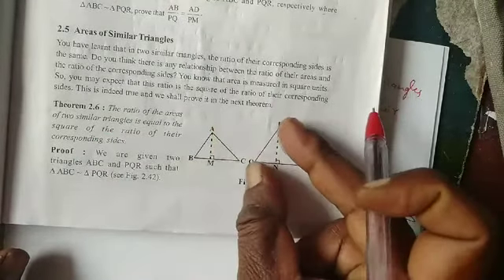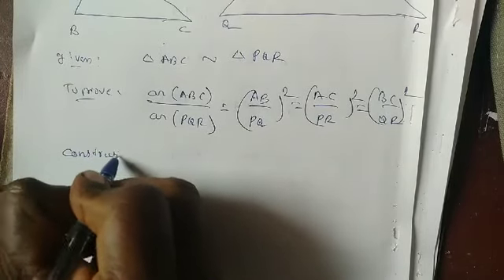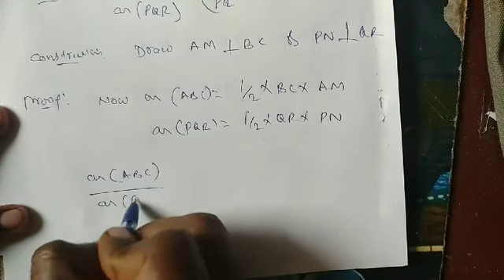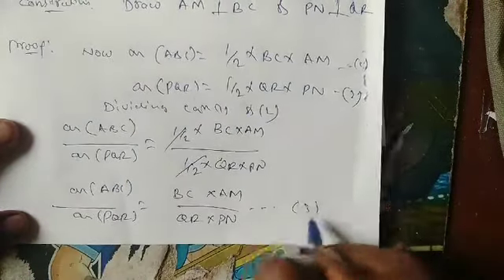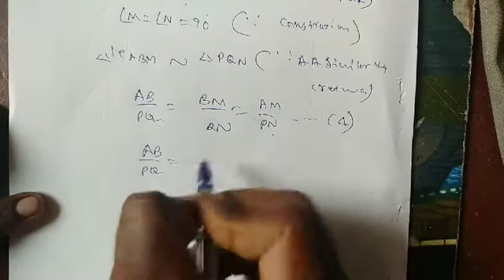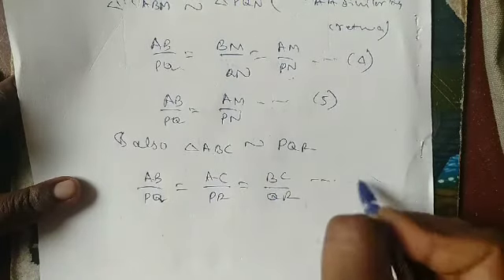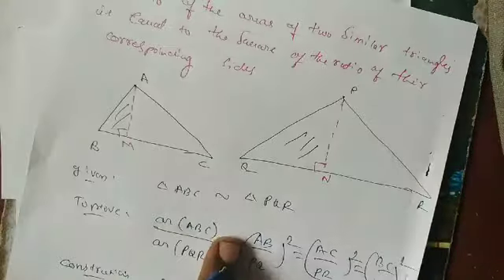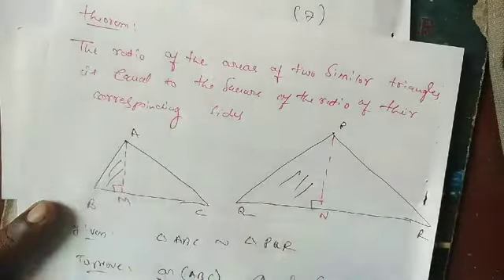TRIANGLES-CLASS 10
THEOREM (AREAS OF TRIANGLES)